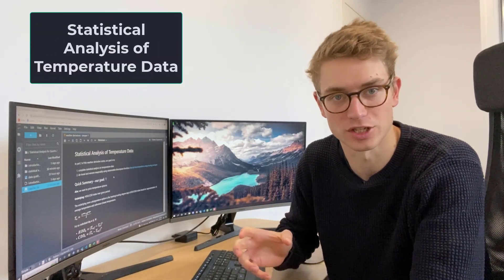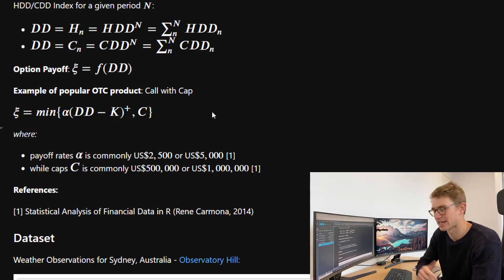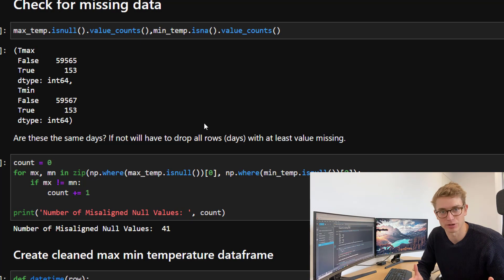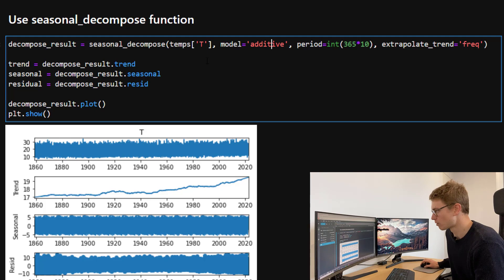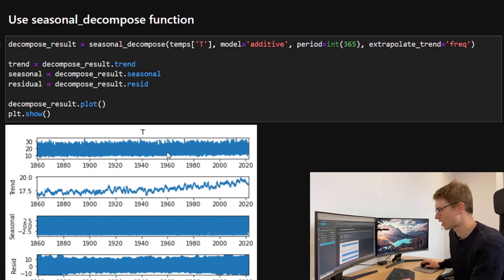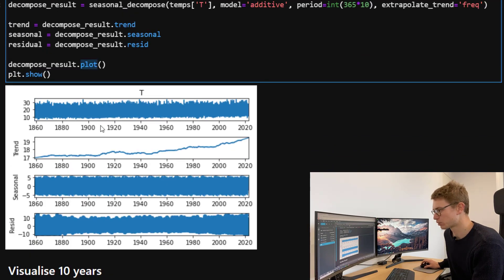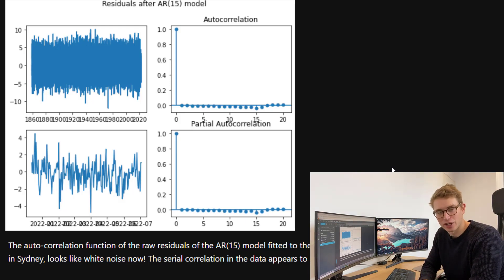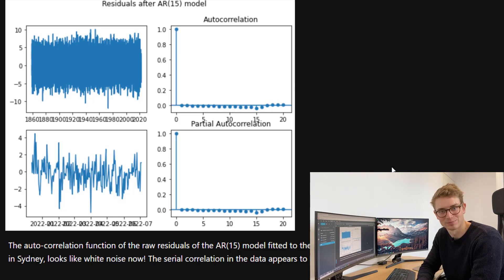Statistical Analysis of Temperature Data | Time Series Analysis in Python | Weather Derivatives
In this tutorial we further our investigation into weather derivatives by diving into some real world temperature data. The weather station data we investigate goes all the way back to Jan-1859, and we show how to group on any selection/periods using pandas dataframes to extract statistics like extreme temperatures and distributions for specific months.

The second part of this video is to complete time series analysis, specifically time series decomposition and modelling. Our first goal is to de-trend and remove seasonality using statsmodels decompose function classical decomposition using moving averages. Time series decomposition is a technique that splits a time series into several components, each representing an underlying pattern category, trend, seasonality, and noise. We discuss overfitting/underfitting and parsimony and how to use partial autocorrelation functions (PACF) and Akaike Information Criterion (AIC) to make decisions on model orders.

In this series we take a deep dive into a type of exotic financial products weather derivatives. Weather derivatives are financial instruments that can be used to reduce risk associated with adverse weather conditions like temperature, rainfall, frost, snow, and wind speeds.